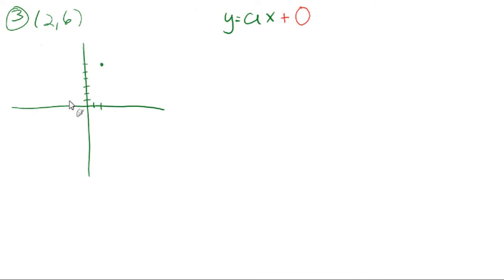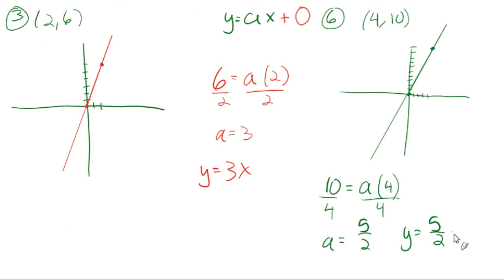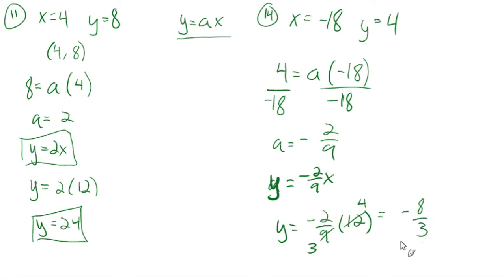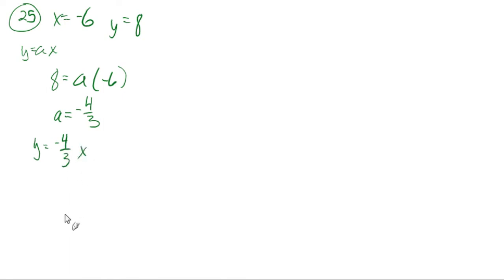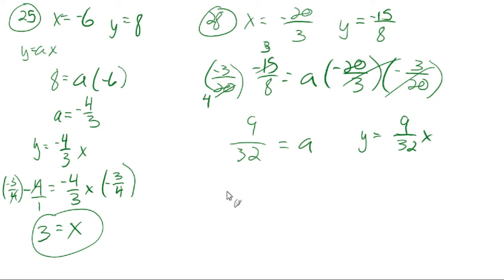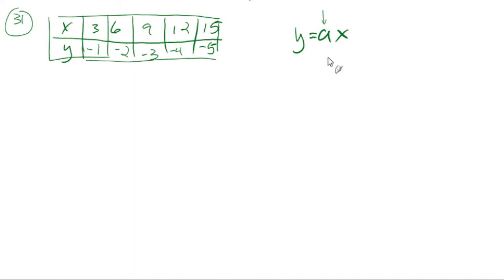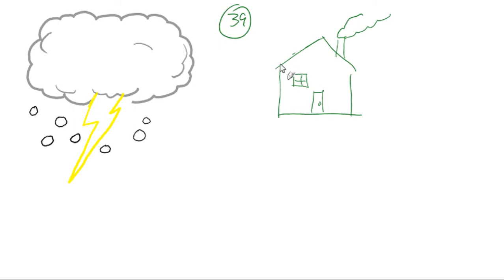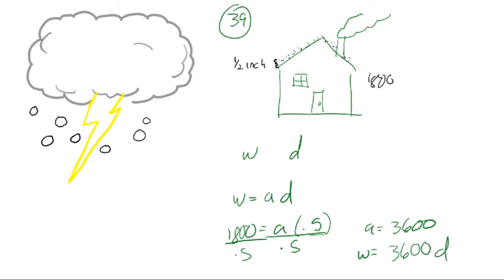2.5: Model direct variation (sample problems)